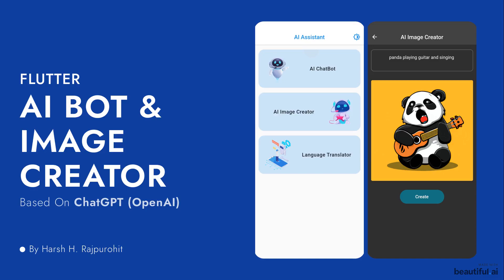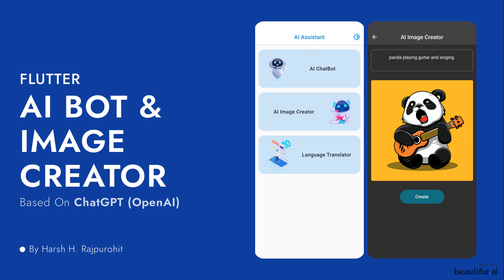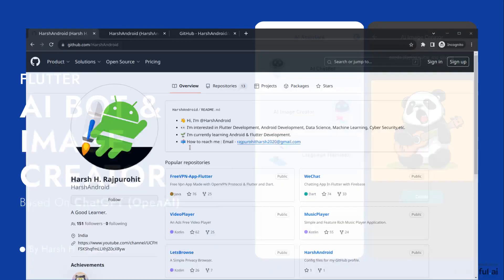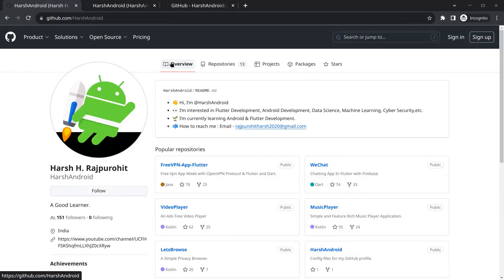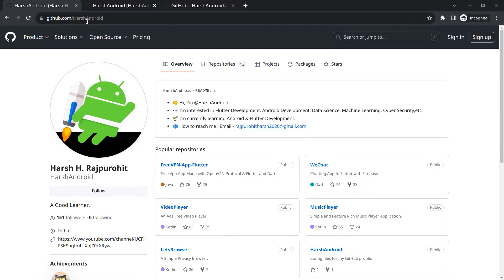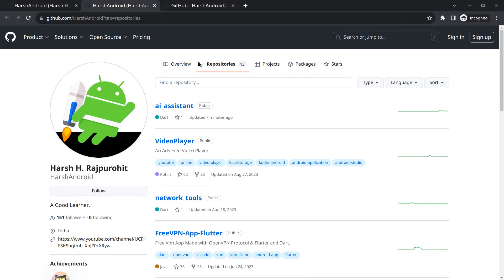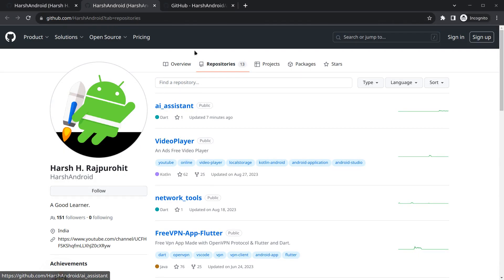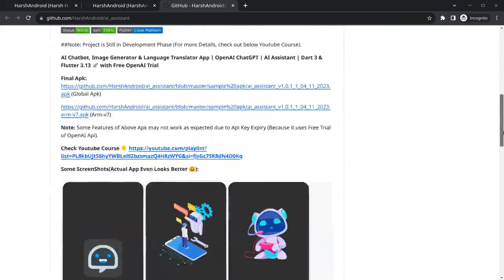34.Course Completion | Ai Assistant In Flutter & Dart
So as usual finally we've reached at the end of this course but it's not the end of features of 'Ai ChatBot, Ai Image Generator/Creator & Ai Translator' application.

It have been an wonderful Journey with all of you and Thank you for your Support.😇

NOTE: I'm constantly modifying my github codes for better performance & bug fixing, so some code can be different than course codes but concept is still same.